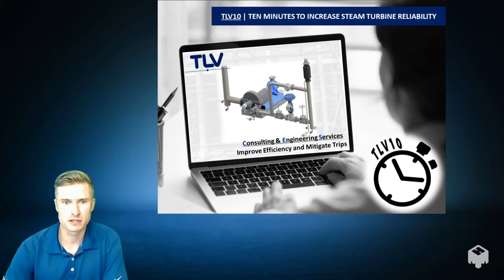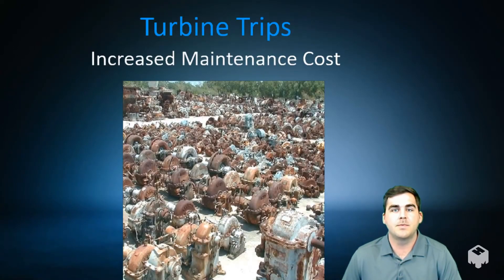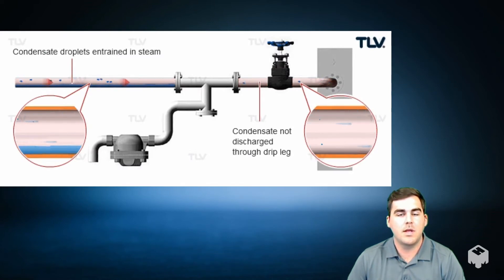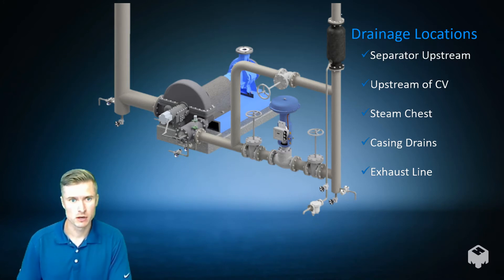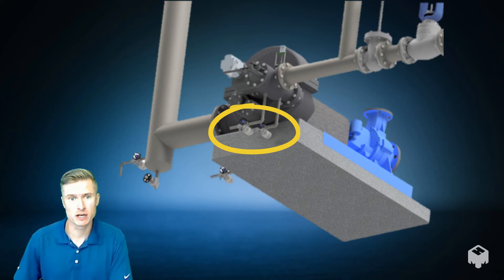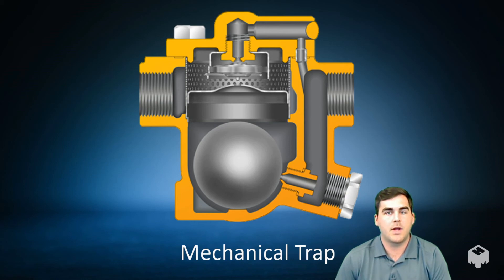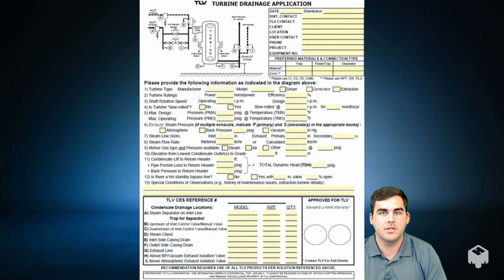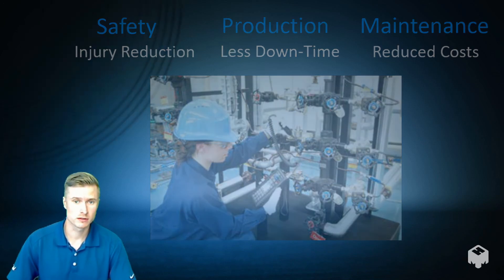TLV10: Ten Minutes to Increase Steam Turbine Reliability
TLV's new explainer video series "TLV10" kicks off with turbines. In 10 minutes, we introduce key tips for reducing turbines' energy consumption and improving their efficiency.
We explain which steam trap types are best suited for turbines, and introduce best practices for moisture removal. We also take a look at inefficient practices like slow rolling, and how to avoid problems such as blade erosion and turbine trips.